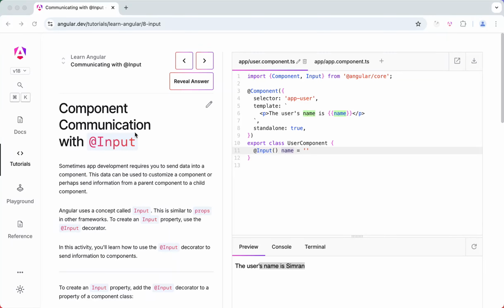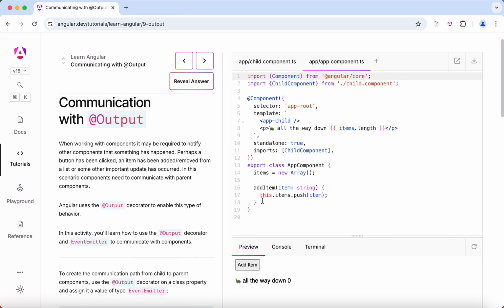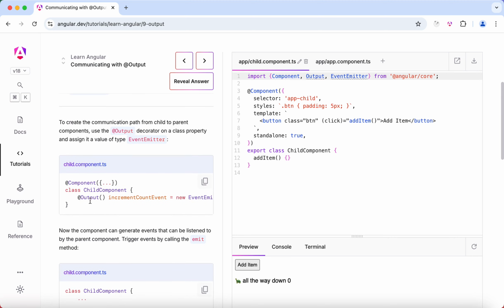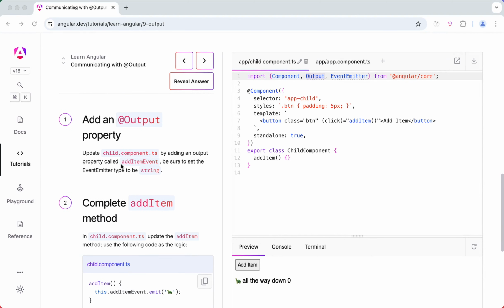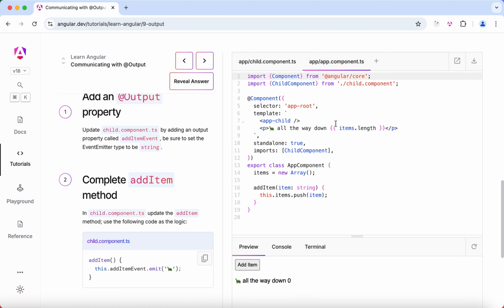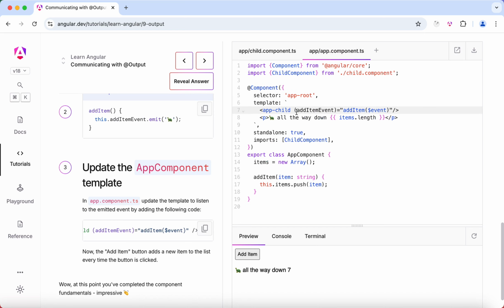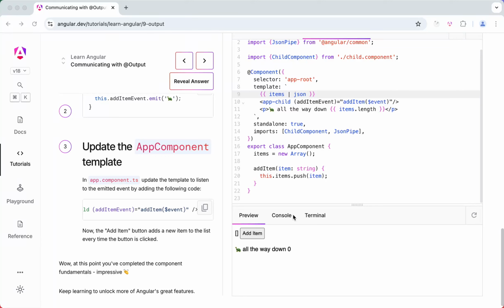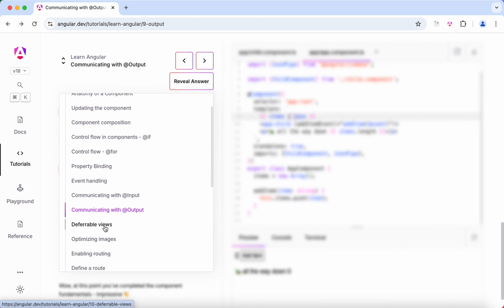Angular 18 Official Tutorial - Communicating